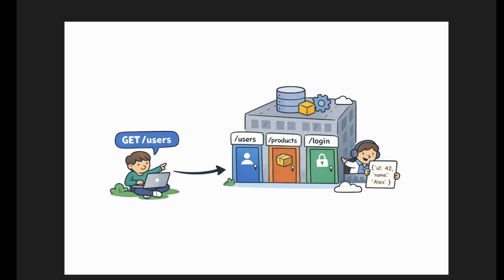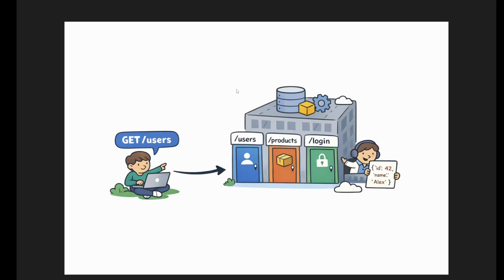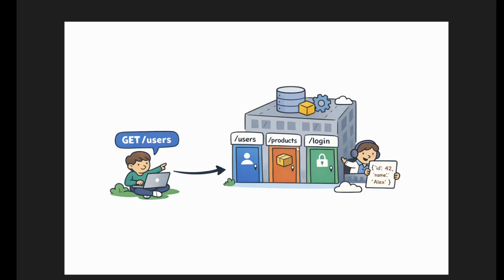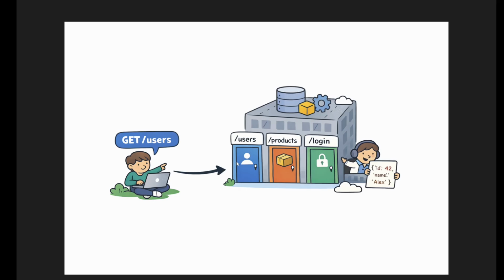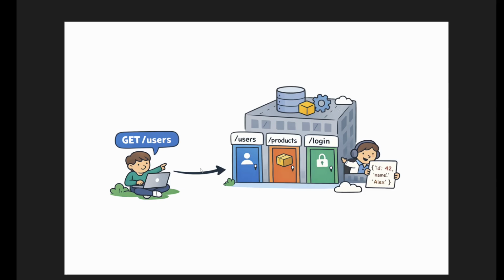What Is an API Endpoint? Explained with a Simple Visual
In this video, we explain what an API endpoint is using a simple and playful visual.

You will learn:

What a client is

How a server exposes multiple endpoints

Why endpoints are like labeled doors

How data is returned as JSON

This video is perfect for beginners who are learning REST APIs and backend fundamentals.